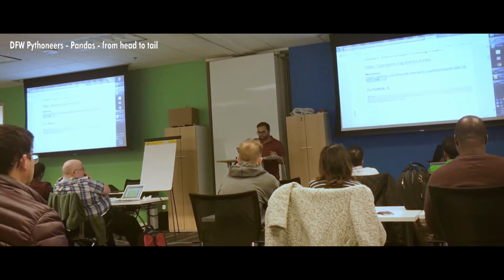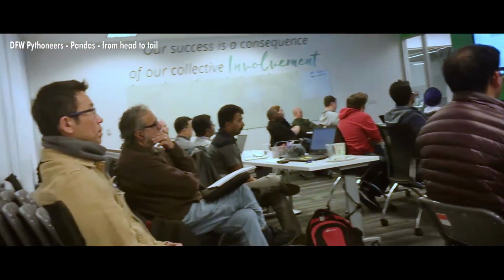DFW Pythoneers meetup - Pandas - from head to tail - from Himanshu Chaturvedi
Deep dive into the Pandas library of Python for data analysis.